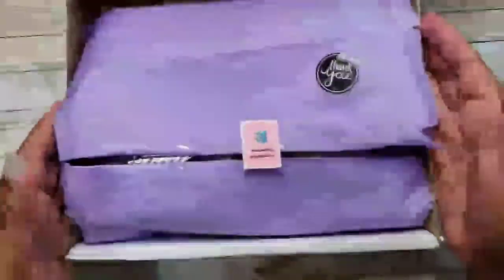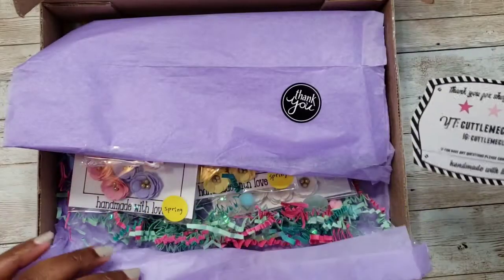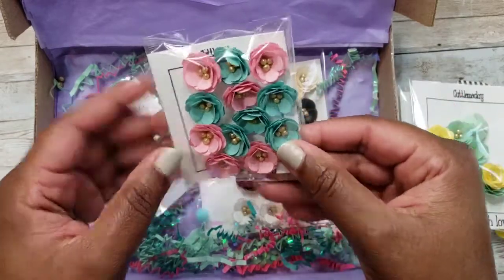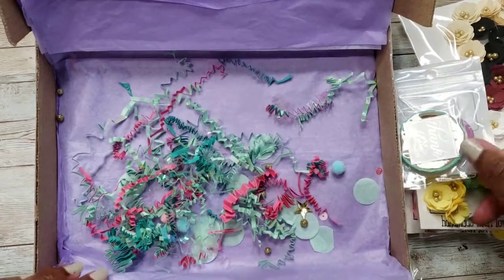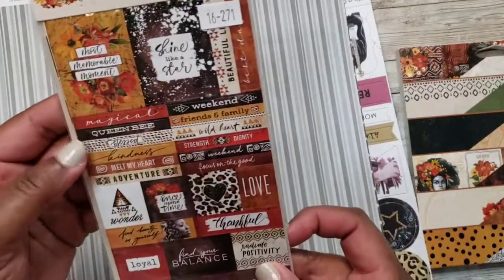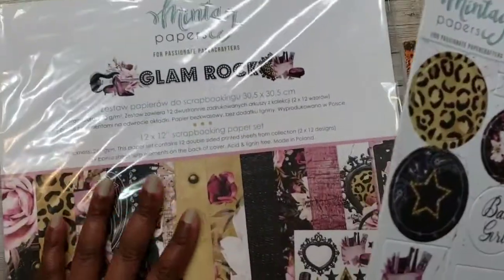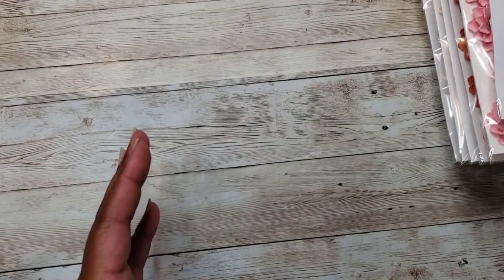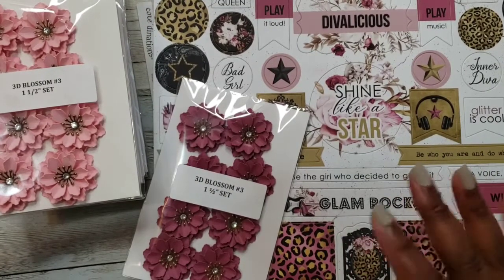Small Business Highlights pt. 2